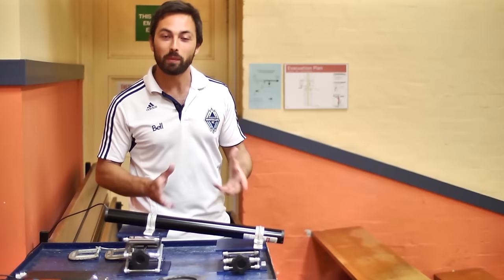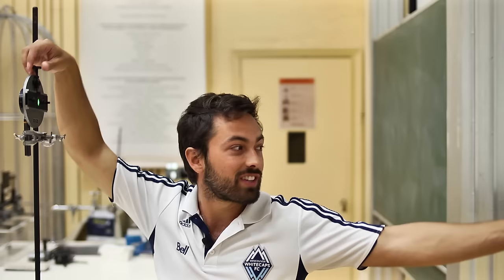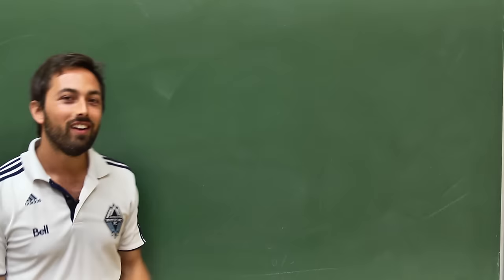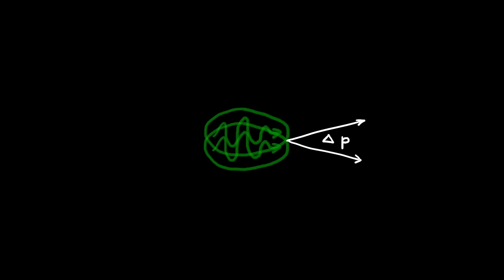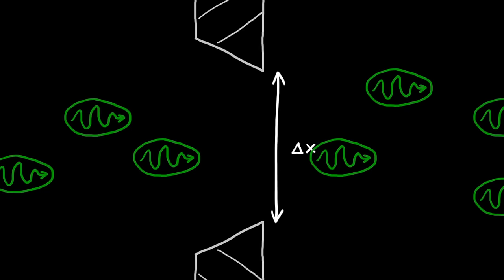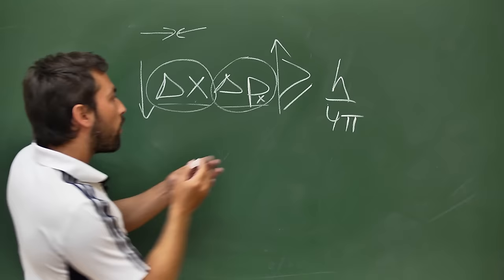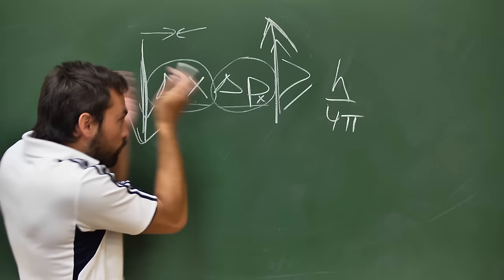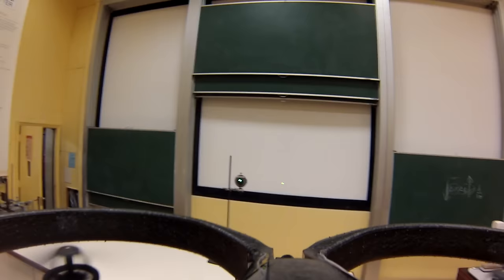Heisenberg's Uncertainty Principle Explained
Heisenberg's uncertainty principle tells us that it is impossible to simultaneously measure the position and momentum of a particle with infinite precision. In our everyday lives we virtually never come up against this limit, hence why it seems peculiar. In this experiment a laser is shone through a narrow slit onto a screen. As the slit is made narrower, the spot on the screen also becomes narrower. But at a certain point, the spot starts becoming wider. This is because the photons of light have been so localised at the slit that their horizontal momentum must become less well defined in order to satisfy Heisenberg's uncertainty principle.

I based this video on one by Prof. Walter Lewin of MIT

Henry (MinutePhysics) has previously made a video about Heisenberg's Uncertainty Principle where he treats it as less spooky and more a consequence of waves

Thanks to the University of Sydney for hosting this experiment, especially to Tom and Ralph for their assistance getting it working.